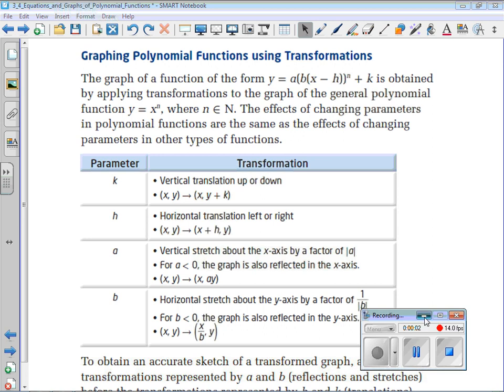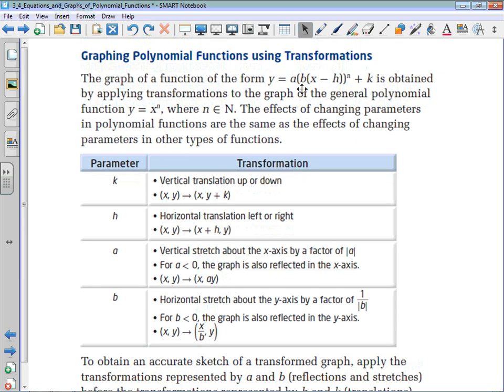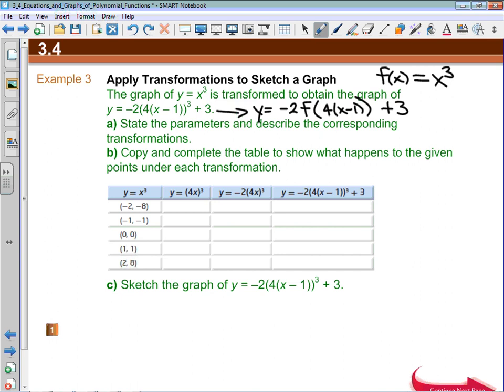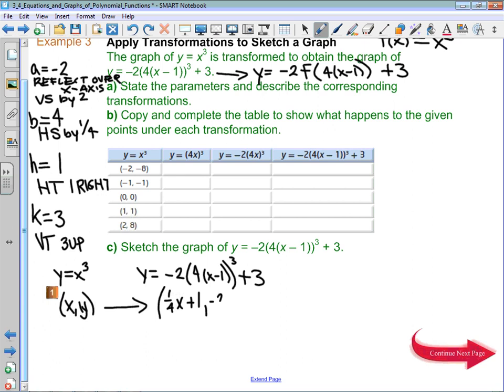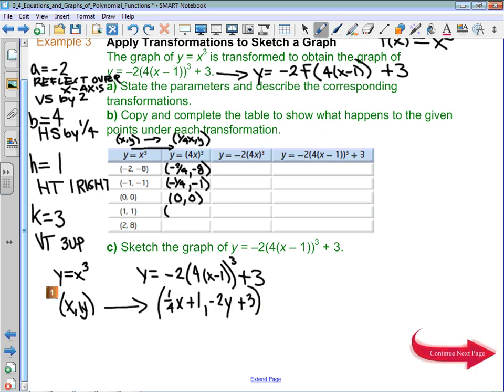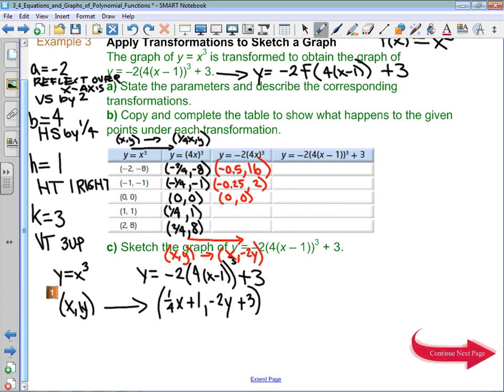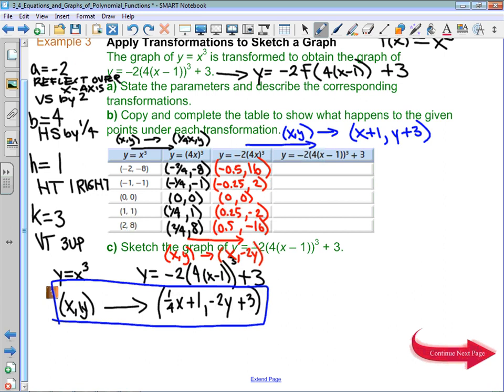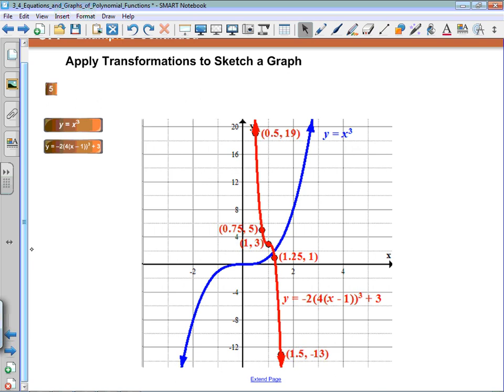3.4 Example 3